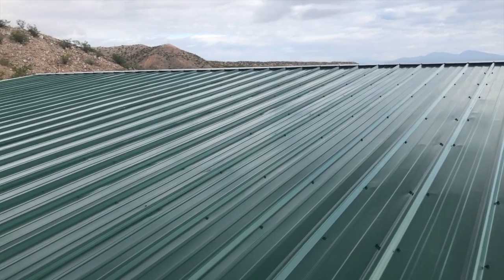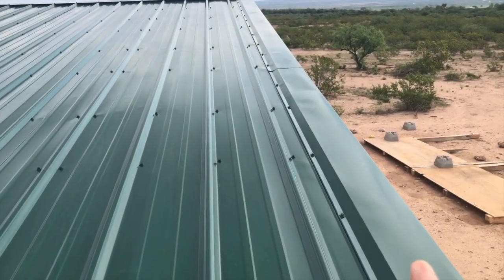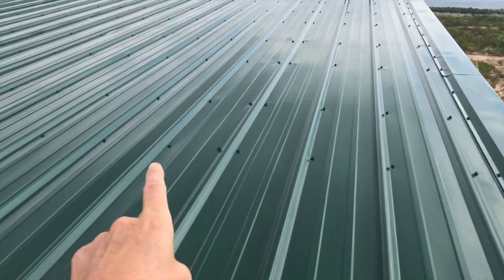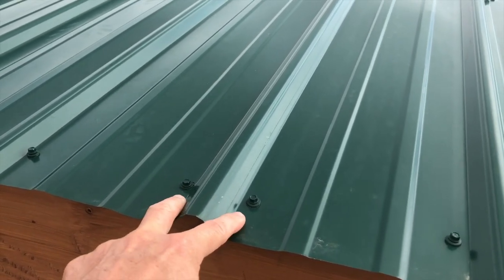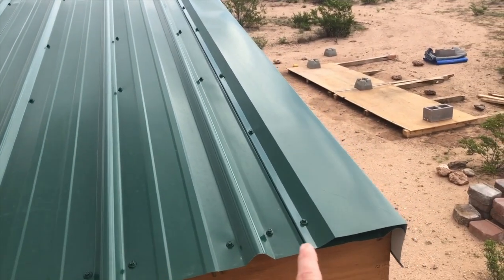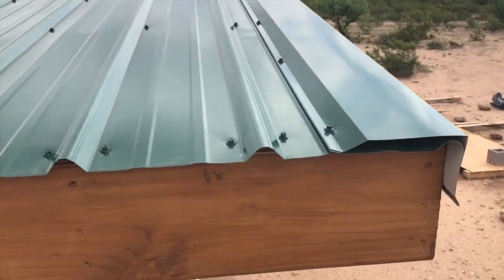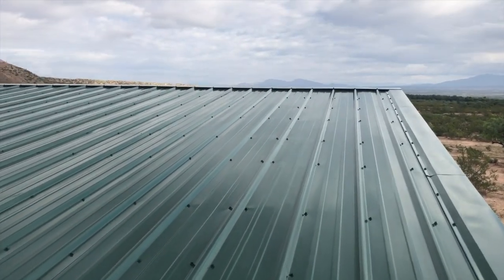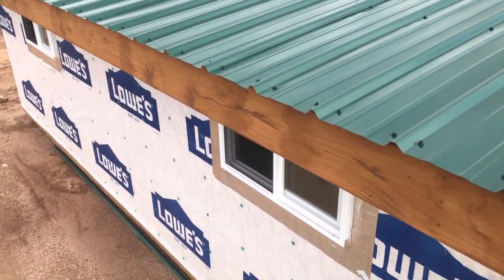12'x24' DIY Shed Build (Part 7 - Metal Roofing Install)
Welcome to part 7 of our shed build showing the metal roofing installation.  In this video we show the installation of our 29 gauge galvalume metal roofing.  This consisted of 9 16’ long panels each covering a 3’ width of the roof.  It was about as simple as screwing it down per the manufacturer’s recommendations.  We finished the roof off with a few trim pieces on the sides and front.  Just a couple of cuts, and took Bill and I (thanks, Bill!) about 4 hours to complete.

This will be a 12'x24' wooden shed with a single slope metal roof and LP SmartSide siding.

I'll try to summarize some of the construction stats/key points here:

FLOOR:
- 12' x 24'
- 4' x 4' treated skid foundation
- 2" x 8" joists @ 16" OC
- 3/4" plywood subfloor

WALLS:
- 2" x 4" construction with double top plates
- (3) 3' x 2' sliding windows
- DIY double door - 59” x 80”
- 1/2" OSB sheathing
- House wrap
- LP SmartSide paneling

ROOF:
- 16' x 27'
- 1.5-in-12 pitch (minimum recommended by metal roof mfr), single slope
- 2" x 8" rafters @ 24" OC
- 1/2" plywood sheathing, with sheathing clips
- Synthetic roofing paper
- 29 gauge galvalume metal roofing panels (3' x 16' each)

Please let me know down below if you have any questions or comments, and stop back to see everything go together.

*** Check out our weekly live streams every Wednesday at 6PM AZ time! ***

Support us…

Music...